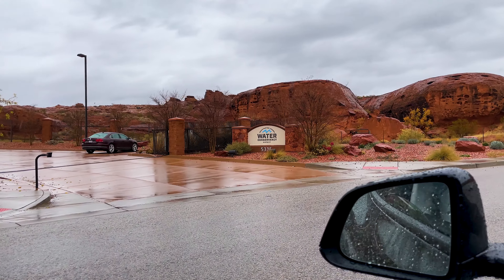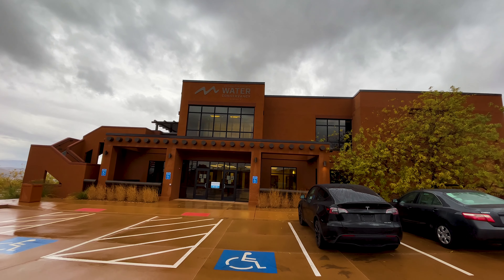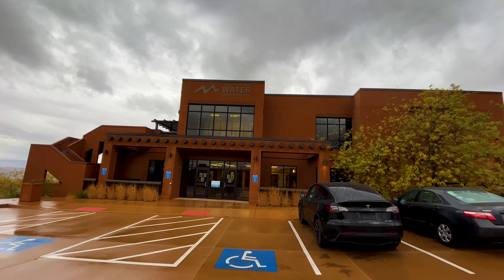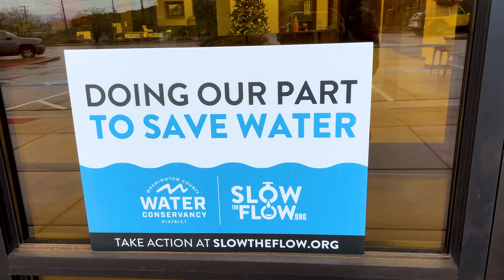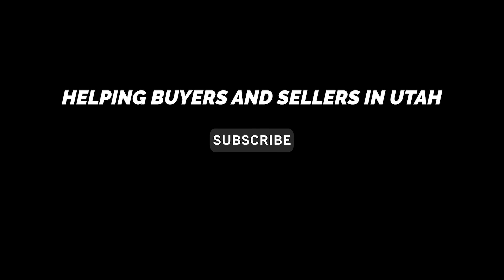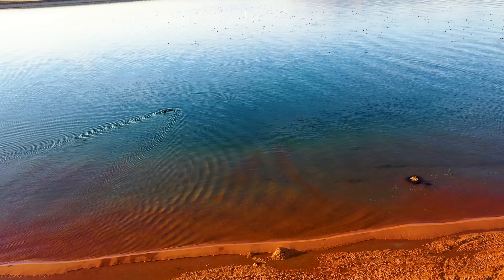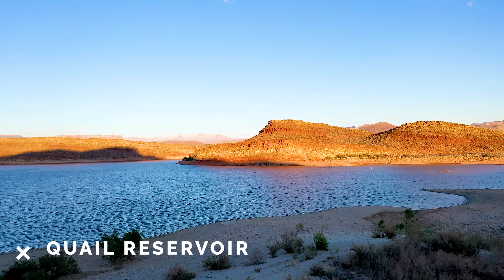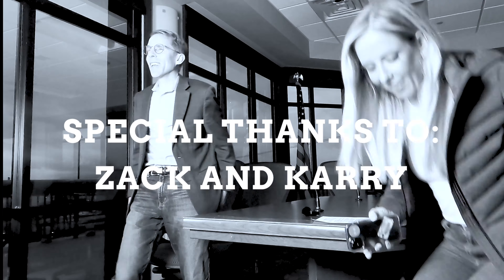WATER QUESTIONS ANSWERED // Southern Utah Expert // Interview with GM of Water Conservancy District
To all of the people hanging out in the comments sections wondering about water. I see you. You asked, and Zack (the General Manager of the Washington County Water Conservancy District) answers.

VIDEO CHAPTERS:
0:00 INTRO
1:04 Where does our water come from?
2:27 Is our tap water drinkable?
2:55 Who do you measure water?
4:50 How is a drought determined?
7:25 Water treatment plants
7:45 GROWTH
10:19 WHAT CAN WE DO TO HELP
10:50 Stay in the Know
11:15 Reuse Water
11:53 LAKE POWELL
12:28 LAKE POWELL PIPELINE STATUS
14:43 PIPELINE SECURITY
15:27 Extreme Drought Situation
17:23 Golf Courses
18:11 Anything Else???
18:58 What are you concerned about?
19:27 Conclusion
20:29 OUTRO